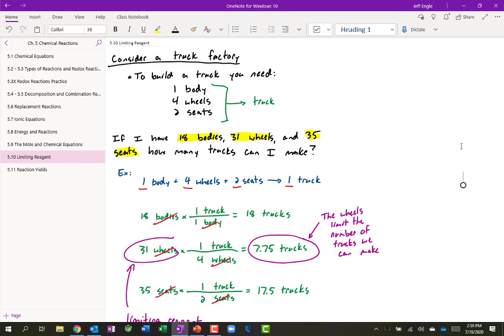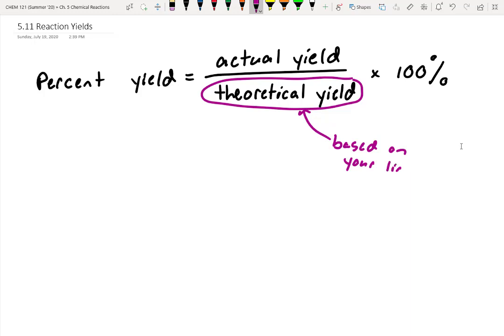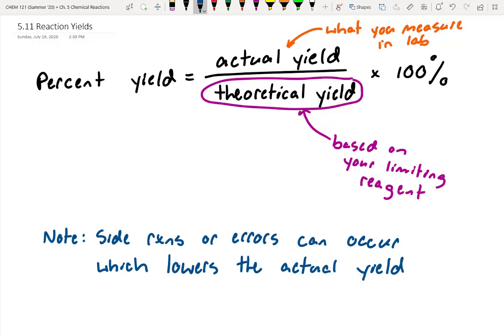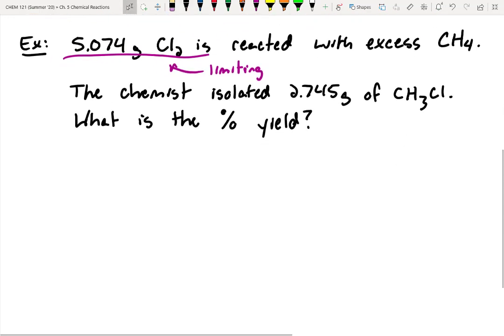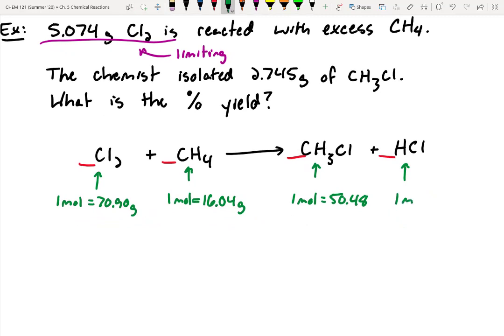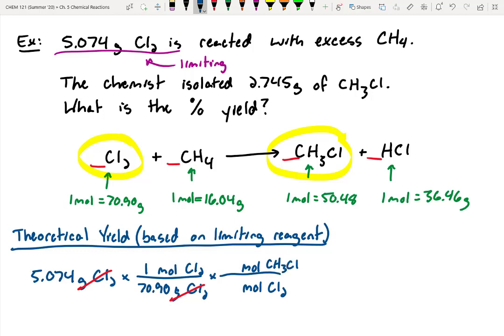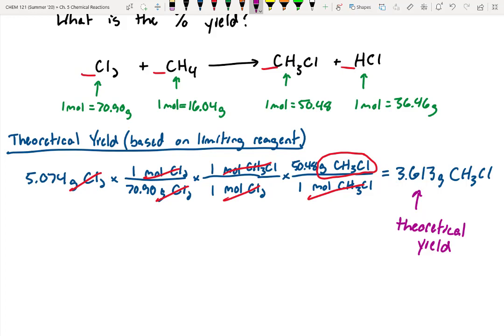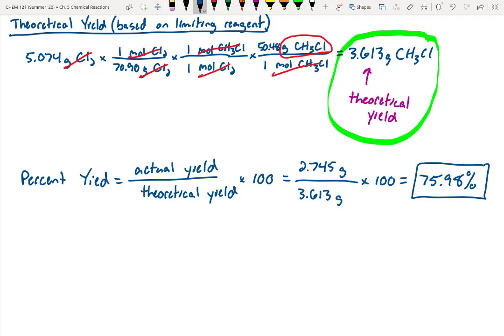5.11 Reaction Yields